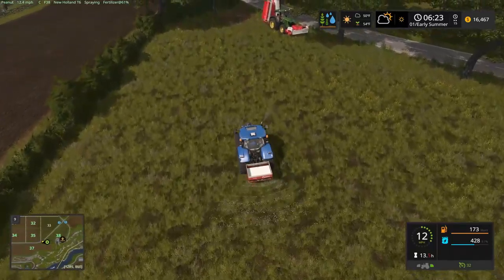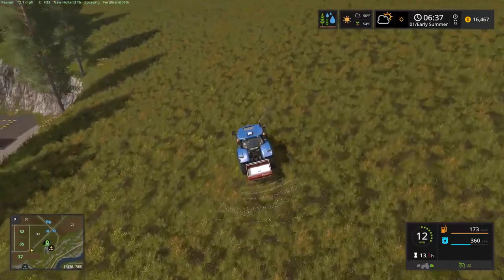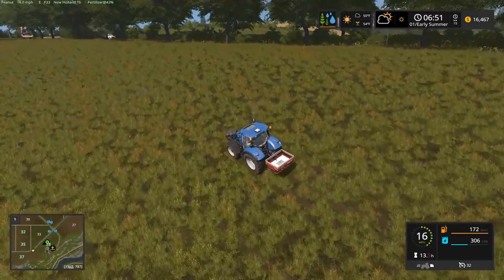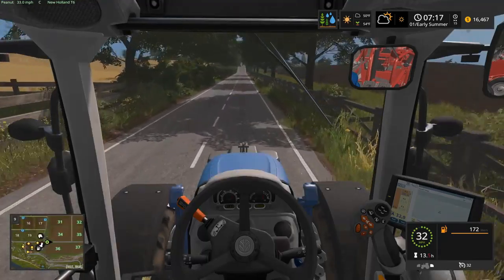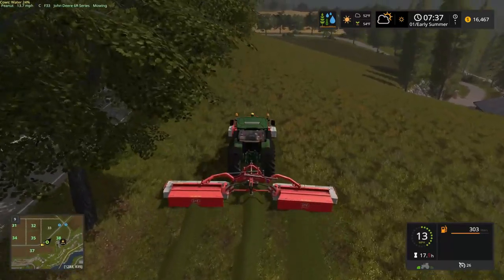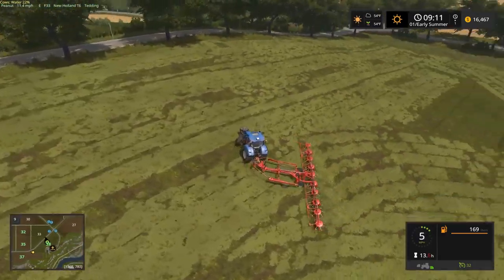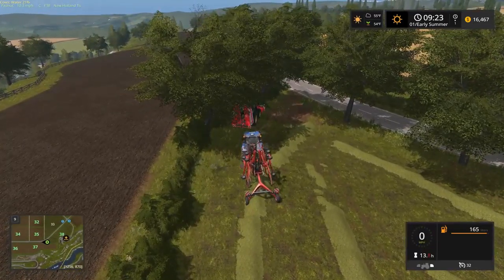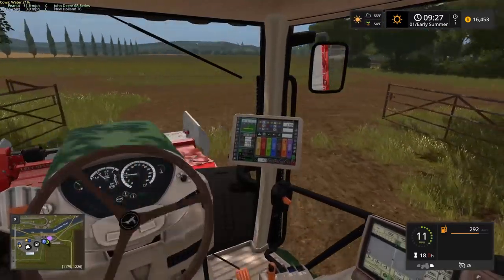Pacific Northwest Farming Simulator 17 Ep 30